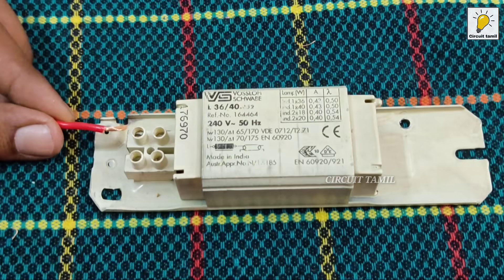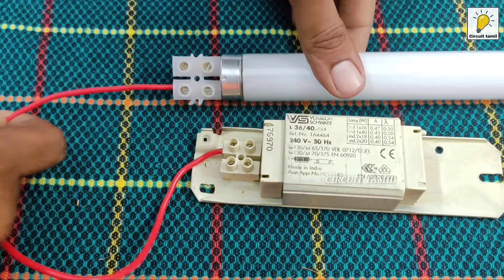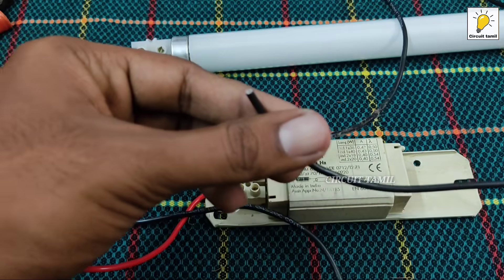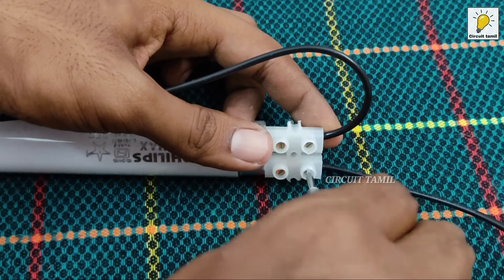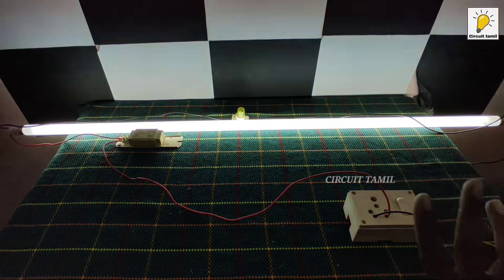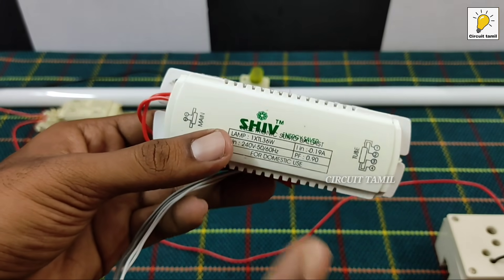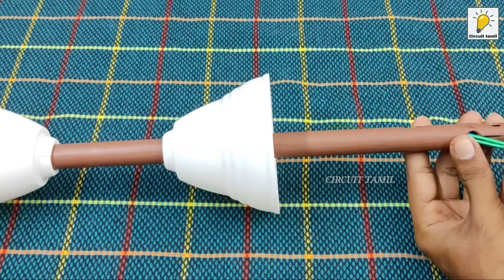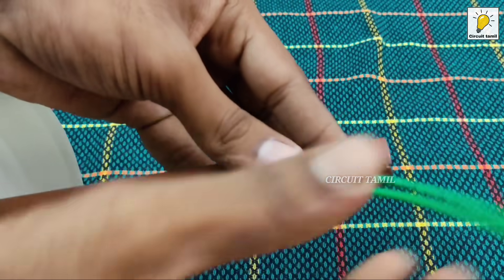2 basic wiring for Beginners and electrical students | Ceiling fan down rod wiring and tips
2 basic wiring for Beginners and electrical students | Ceiling fan down rod wiring and tips

electrical choke tube light connection
how to ceiling fan down rod wiring

MATERIAL REQUIRED;

Tube light
Tube light choke
Tube light starter
Starter holder
Fan down rod
1.5 sq mm wire

  Power tools, electricity,  other resources used for our projects are dangerous, unless used properly and with adequate precautions, including safety gear. If you are a younger person or are inexperienced with electrical devices, ask for help from a parent, teacher or a licensed professional  to do this kind of activity
 .If any kind of  issues or  mistake and dangerous  done form in your side our channel circuit tamil will not be responsible  for this kind of activity.

நமது தாய் மொழி தமிழில் ELECTRICAL & ELECTRANIC சர்கியூட் மற்றும் அனைத்து TECHNICAL பாடம் மற்றும் செய்முறையய் கற்று தரும் CIRCUT TAMIL CHANEL இது

"""""""""'''''''''நன்றி""""""""""""""
# Iam bhuvanesh , ITI {ncvt} ELECTRICAL & ELECTRANIC

Details [?]
Location:
India